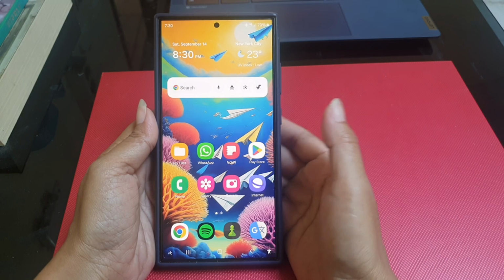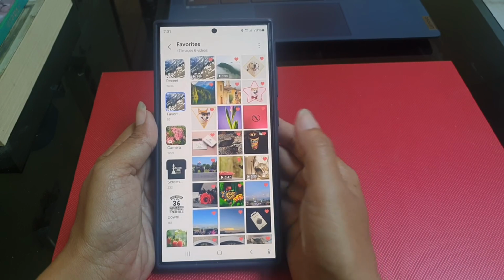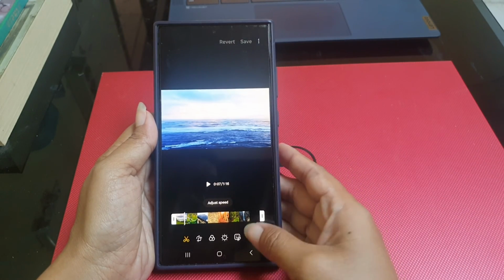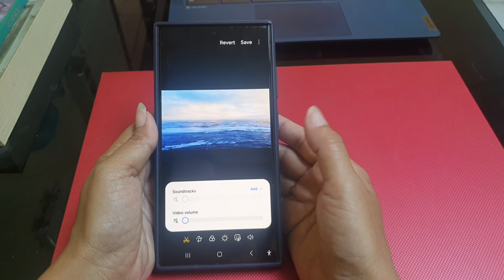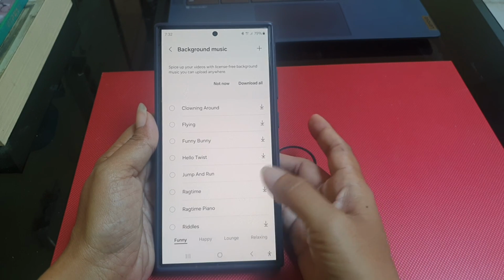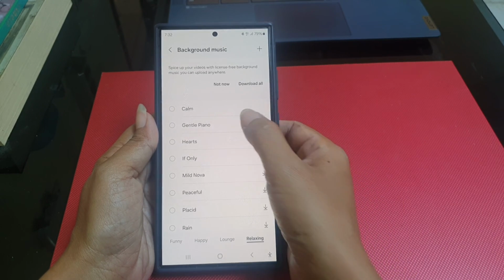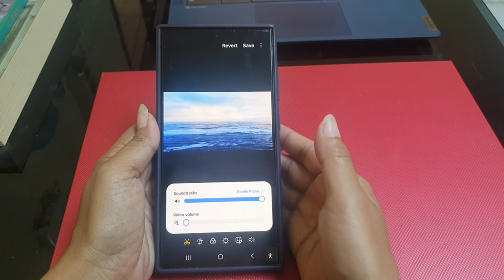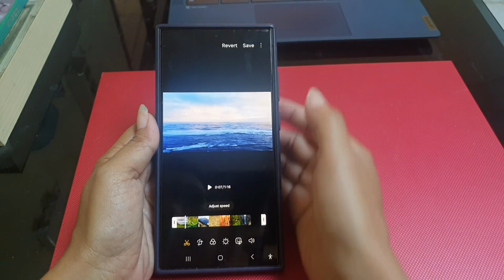How to add a background music or soundtrack to your video on Samsung Galaxy S24 Ultra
In this video, you will find the steps on how to add a background music or soundtrack to your video on Samsung Galaxy S24/S24+/S24 Ultra.

To add a background music or soundtrack to your video on Samsung Galaxy S24 Ultra, do the following steps:
- Tap the album where the video you'd like to add a soundtrack is in.
- Tap the video.
- Tap the pencil icon at the bottom of the screen to go to the edit screen.
- Tap the Audio icon at the bottom of the screen.
- Mute or remove the original audio by sliding the video volume adjustment bar to the left most.
- Tap "Add" next to Soundtracks to see the list of licence-free background music that you can upload everywhere.
- Select the desired soundtrack you'd like to add to your video. As a note, you may need to download the audio before you can use it.
- If you are happy with your selection, tap the Back key.
- By default, the soundtrack volume is set to 100%. If needed, you can lower the soundtrack volume by sliding the soundtrack volume adjustment bar to the left to get a quieter soundtrack volume.
- Tap "Save" to save the changes.